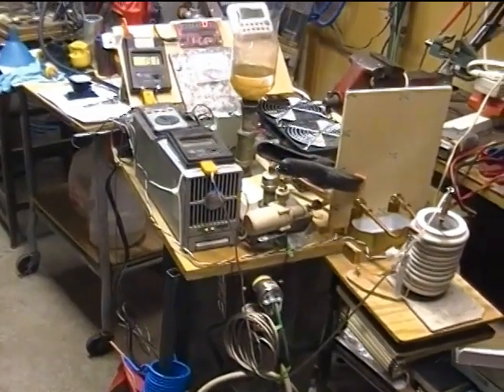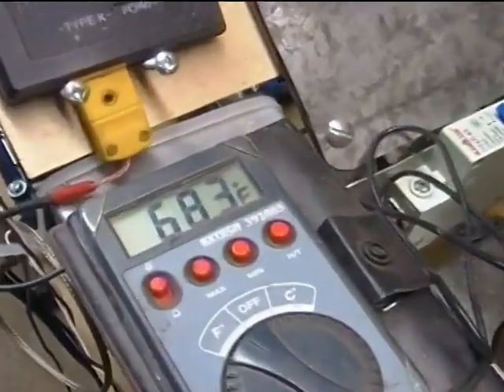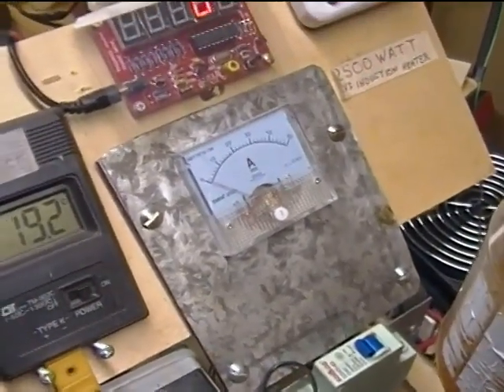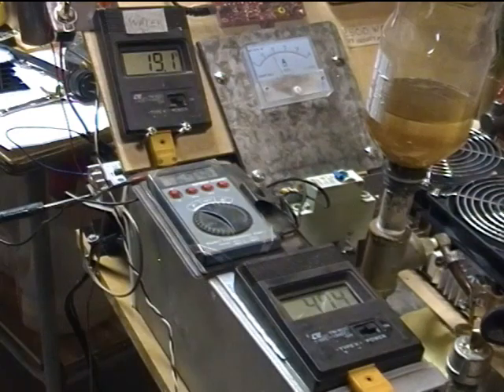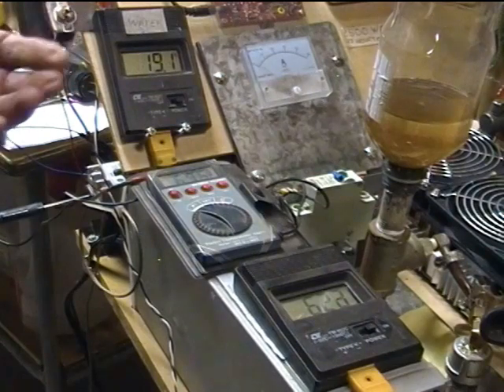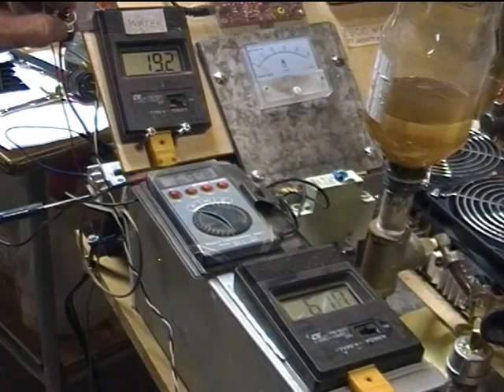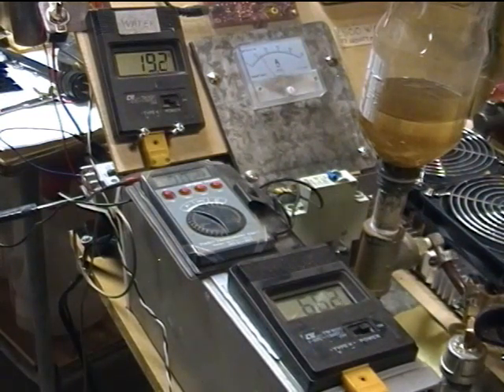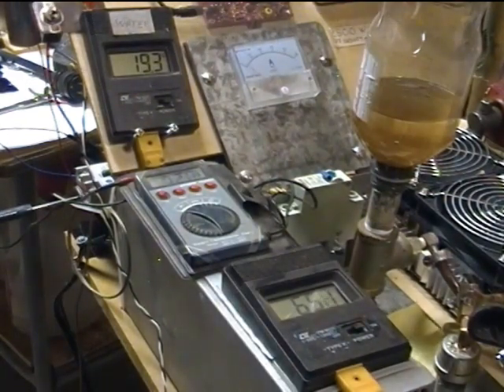#175 DC-DC Solid State Relay Control of ZVS 2500 Watt Induction Heater Part 1 of 4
Controlling  ZVS Induction Heater Work Piece Power and Temperature with a DC to DC Solid State Relay,
Part 1 of 4, Can a DC to DC Solid State Relay Survive while switching ZVS Heater Power on and off?   In this video, we take a cautious approach with a 40 Amp rated DC to SC Solid State Relay controlling the DC power to the ZVS Induction Heater.  This is right after I tried a "Fake" 100 Amp unit and it died at less than half its rated power.  But the news from this test is good.  It CAN be done!!!